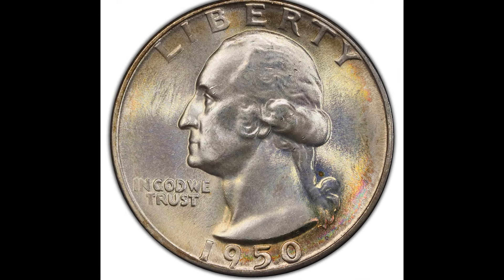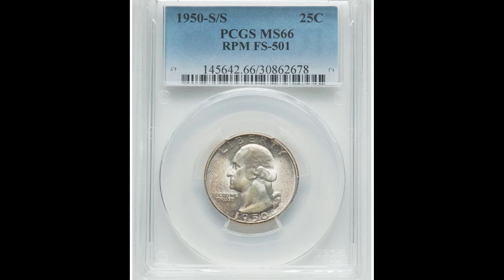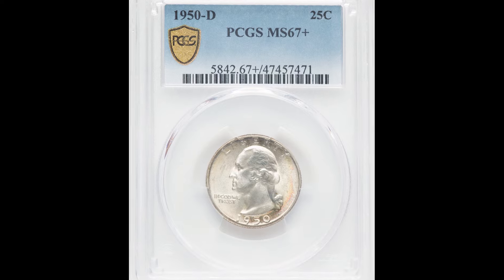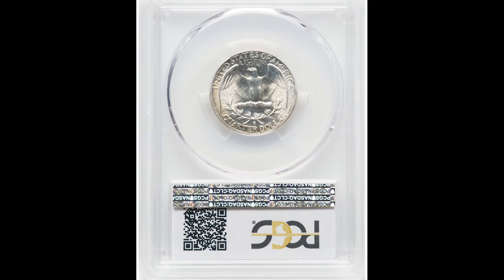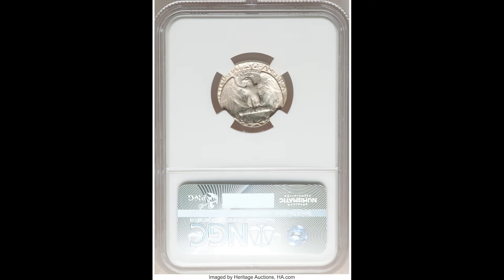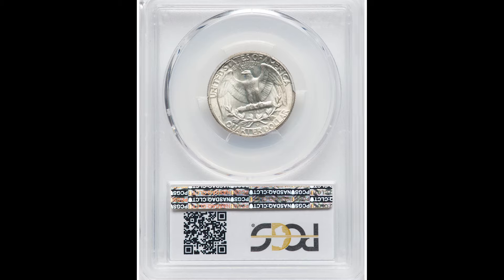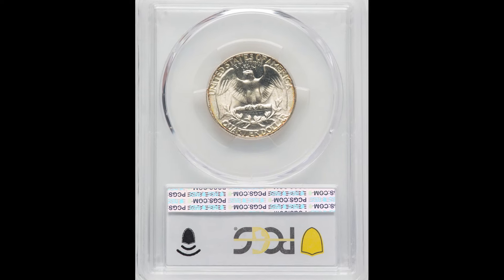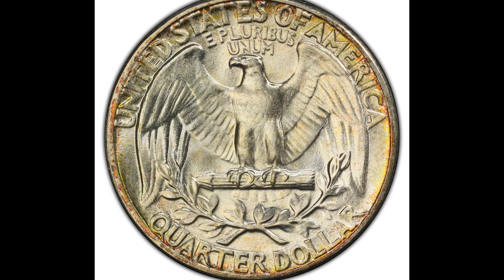What's your 1950 Quarter Worth?